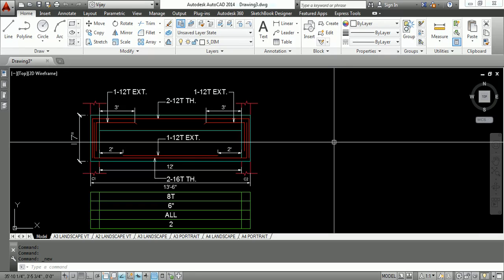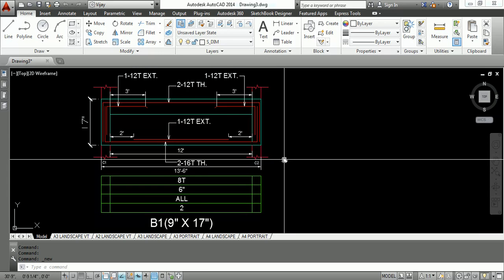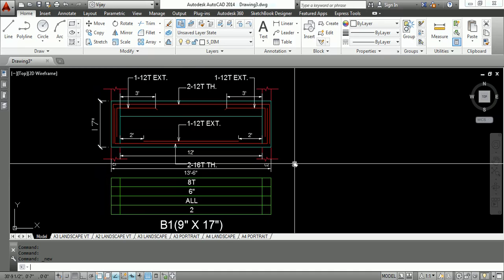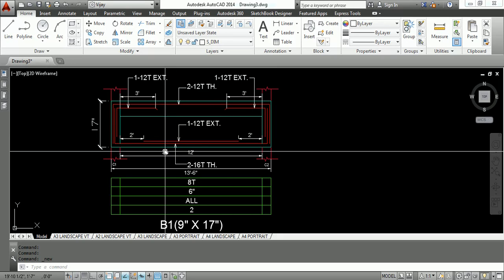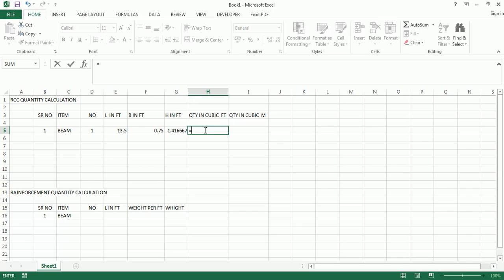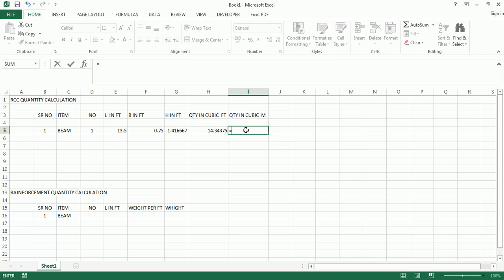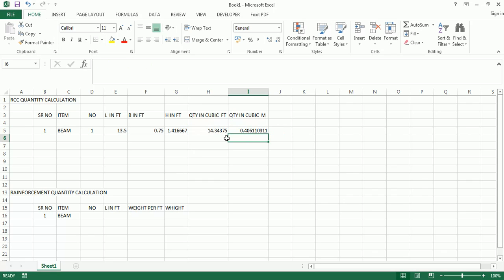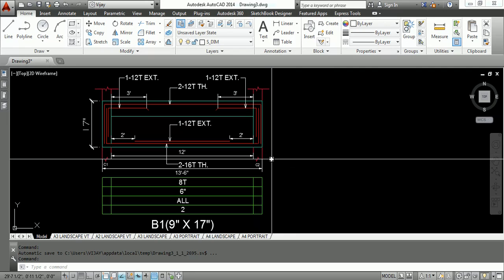How to calculate concrete and steel quantity of beam?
In this video, you will learn estimation of beam quantity. It will include step by step process for calculating RCC and reinforcement quantity in a beam. This will be approximate method of quantity calculations.